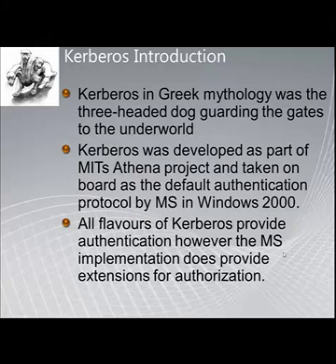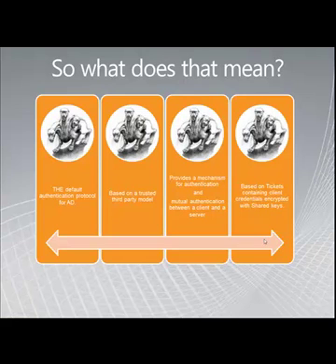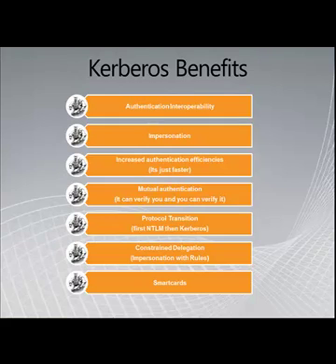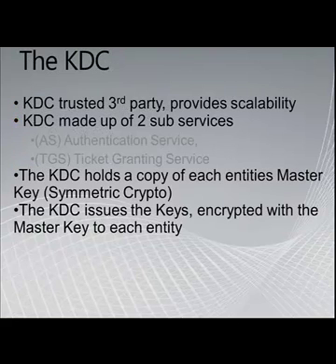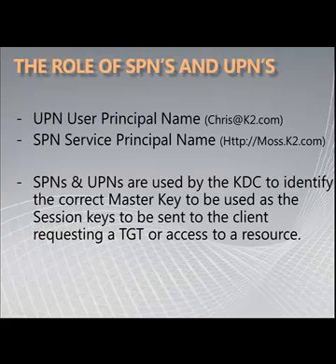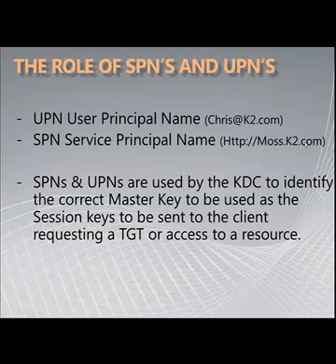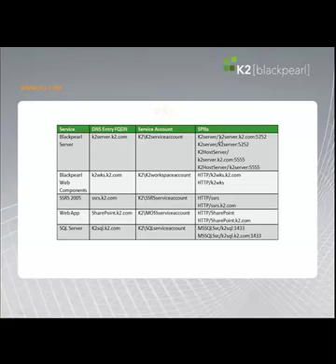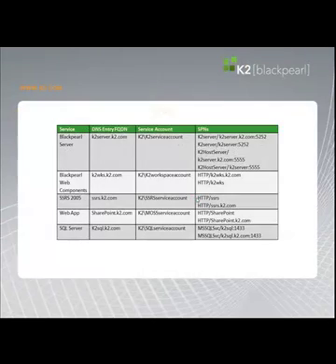Kerberos and Intro